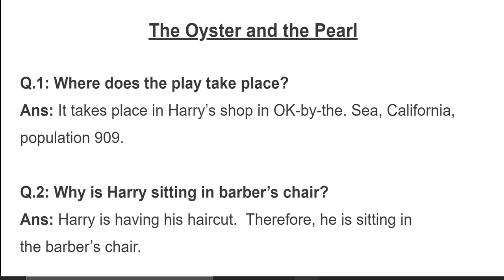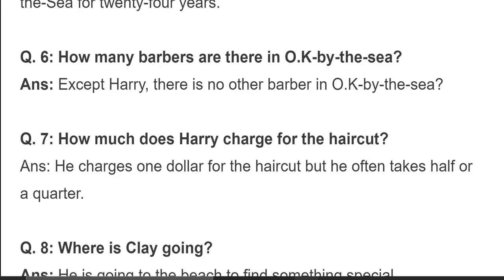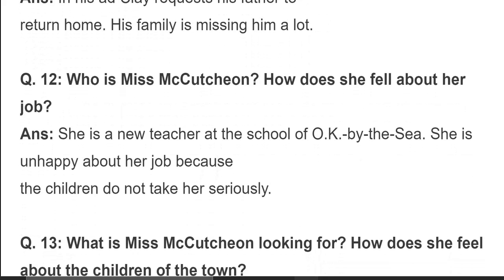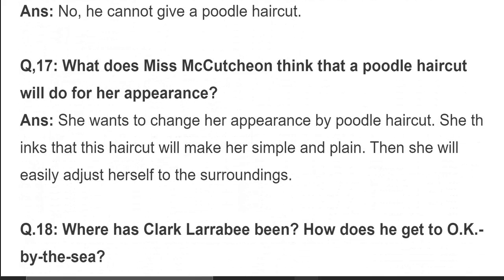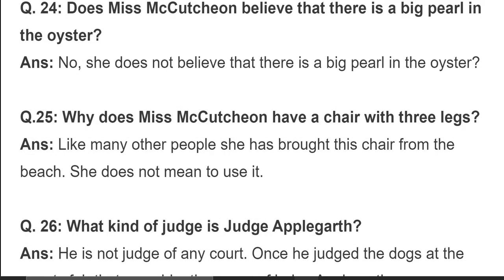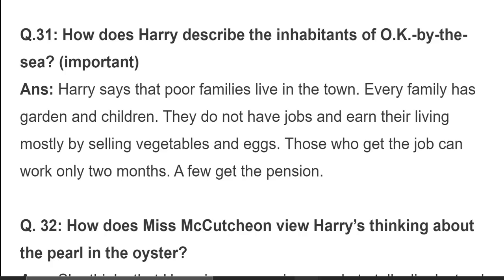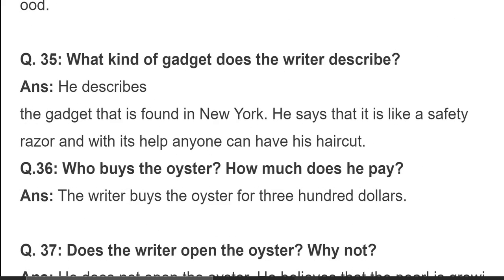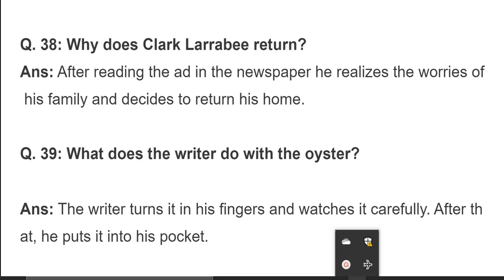The Oyster and the Pearl Exercise | Book 3 | Play 3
In this video, The Oyster and the Pearl Exercise is discussed in detail